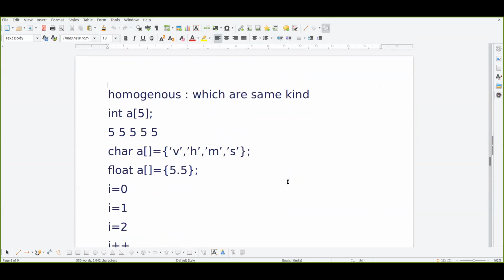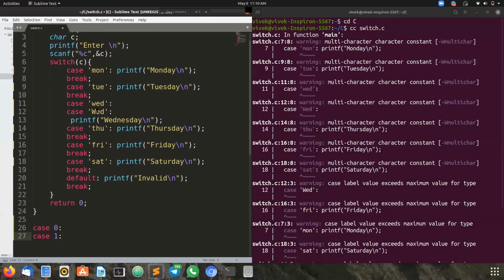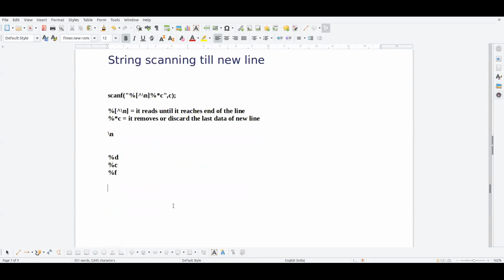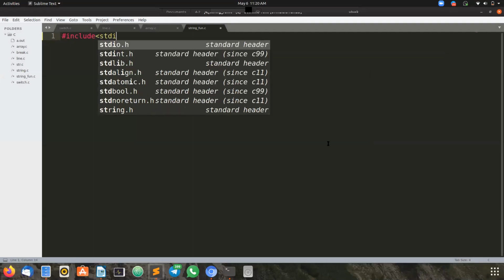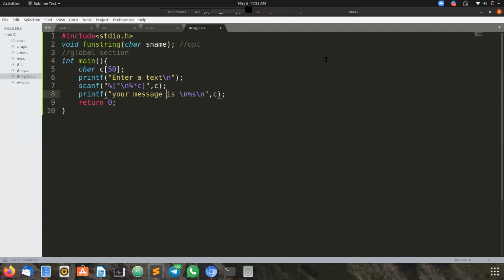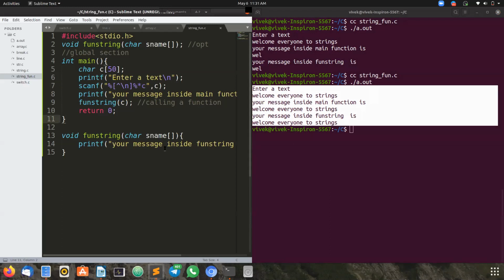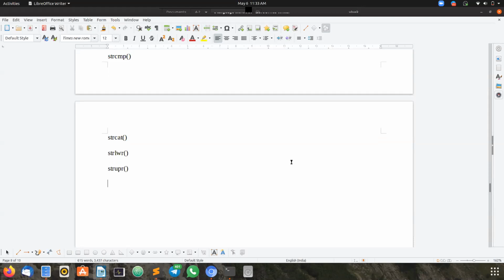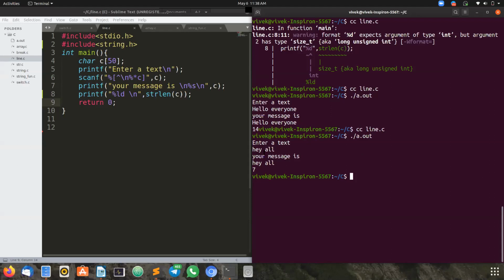Strings in C